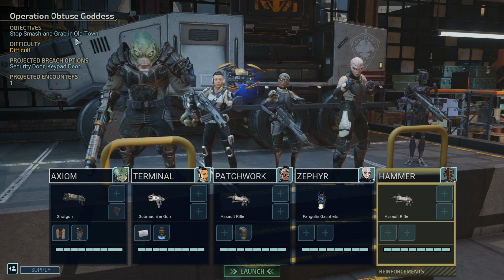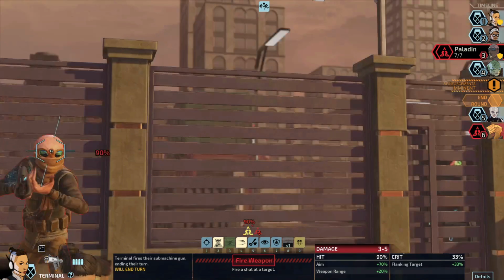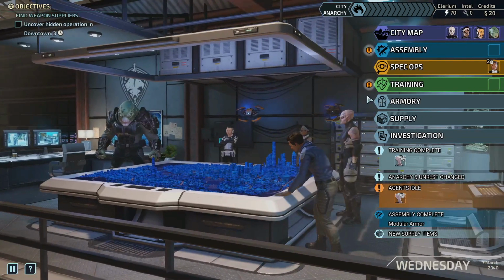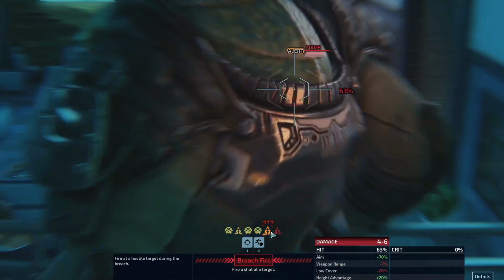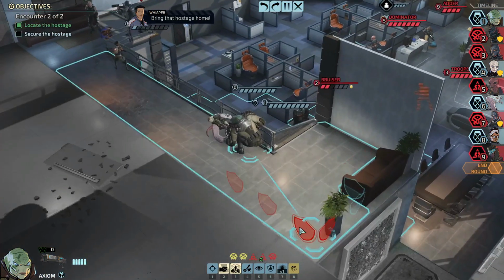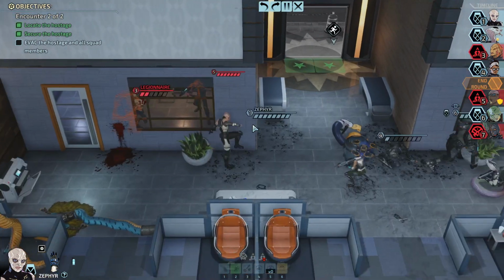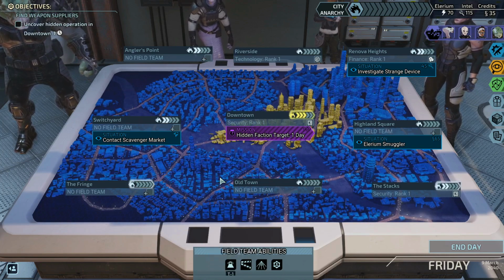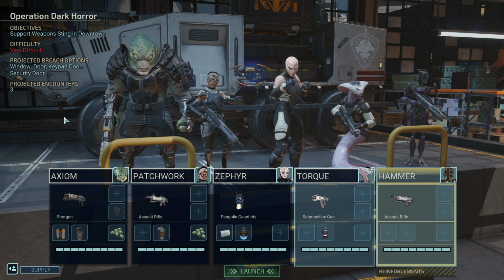XCOM: Chimera Squad - Part 4: Hostage Rescue in The Fringe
Welcome to my playthrough of XCOM: Chimera Squad! This is an unmodded series where I am playing the game blind (or as much as I can). So please, no spoilers in the comments. Enjoy!